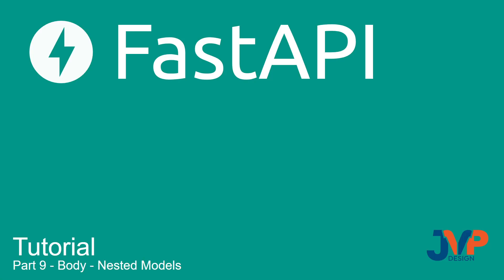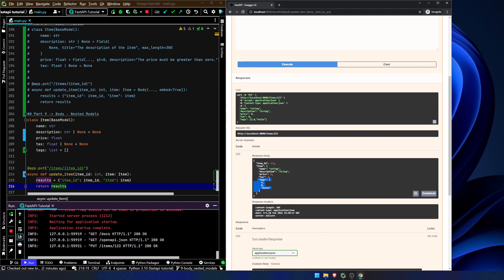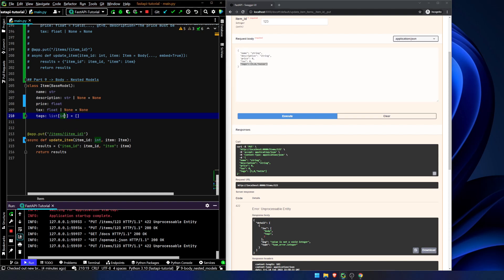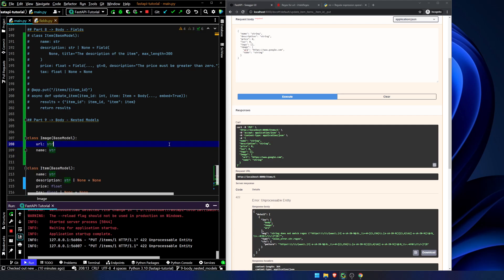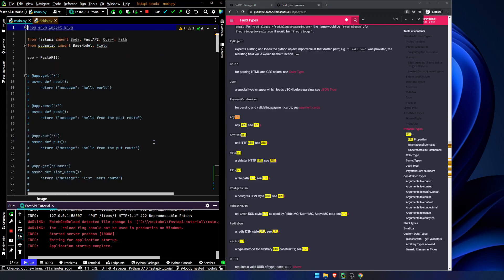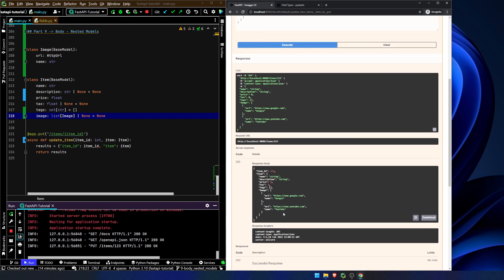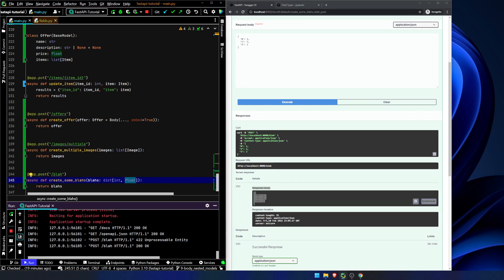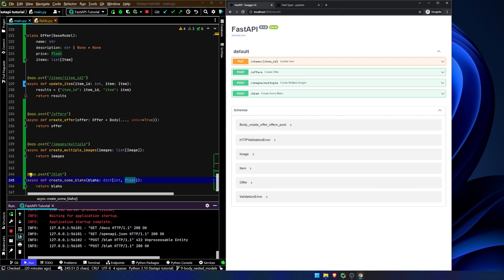Fast API Tutorial, Part 9: Body - Nested Models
We now have a decent idea of how to handle and display request body parameters. Sometimes, though, data doesn't come in as a neatly-formed single JSON object/dictionary.

In this video we will see how you can handle nested data in your request body.